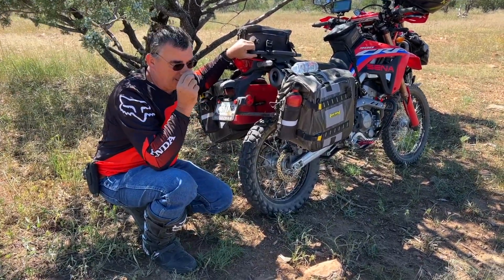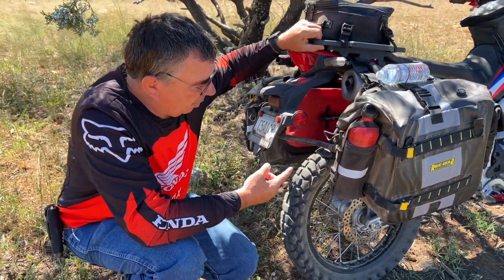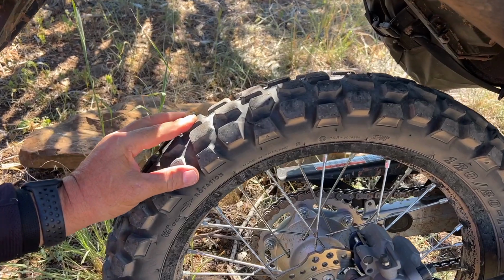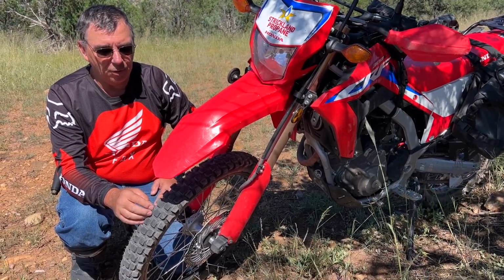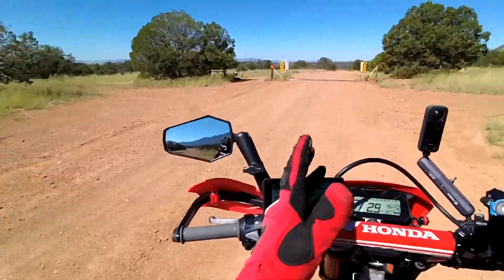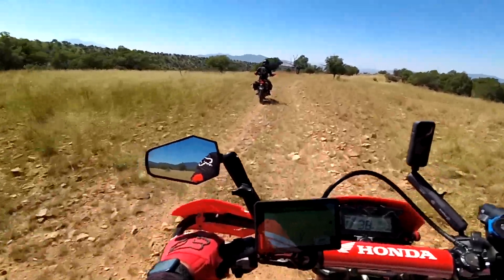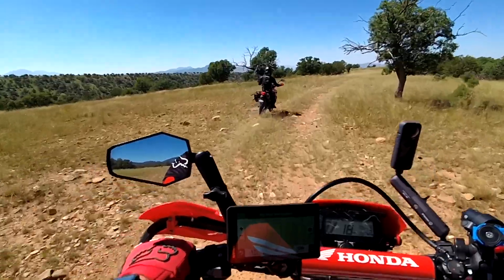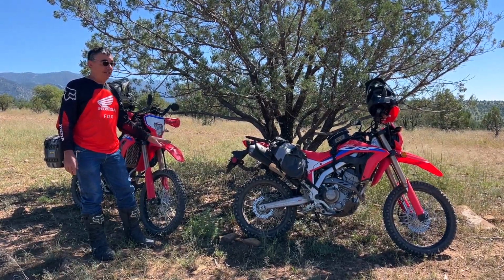Honda CRF300L Stock IRC & Dunlop D605 Tire Ride & Review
2nd:  Click the Thumbs Up on this video!

The Best Motorcycle Luggage: (LIFETIME WARRANTY) Nelson Rigg / Rigg Gear :
For a 20% discount and free shipping for orders over $50 on all Nelson Rigg products (except products already on sale) go to the Nelson Rigg website add the products to your cart then at the checkout enter promo code: woodzman20